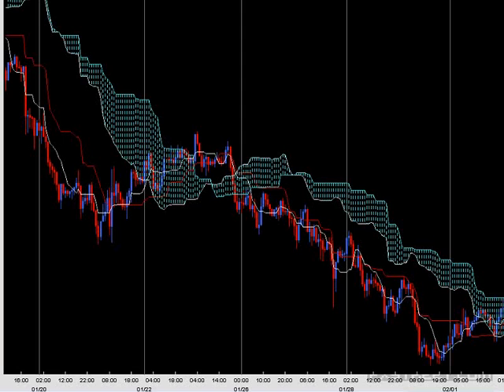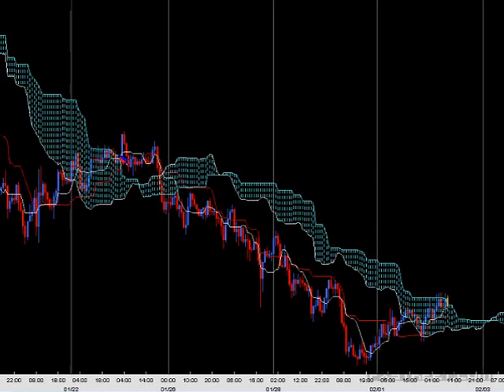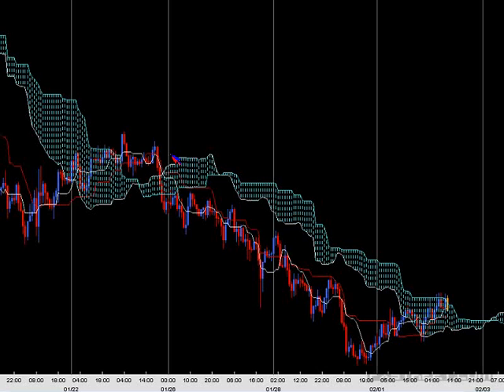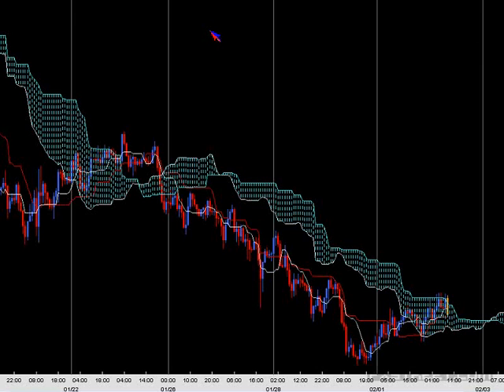Ichimoku Trading: Strategies, Setups and What to Watch for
Chris Capre, Founder at Second Skies LLC, has found that many traders have had challenges trading the JPY pairs. However the Japanese traders have had large amounts of success in trading their native currency. This is not just due to familiarity, but the approach and indicators they use to measure key levels for these pairs - the Ichimoku Cloud.

This indicator is not only easy to learn, but highly accurate in giving JPY trading signals. When one learns how to use it correctly, one can build a very high accuracy and profit ratio trading the JPY pairs which can be some of the most volatile. Taking this class can give you a chance to master trading the yen and learn a unique approach to trading the asian pairs as a whole.